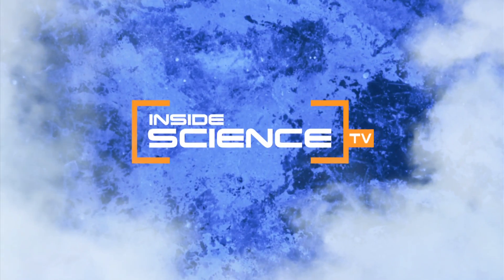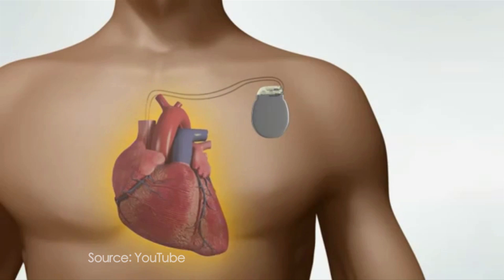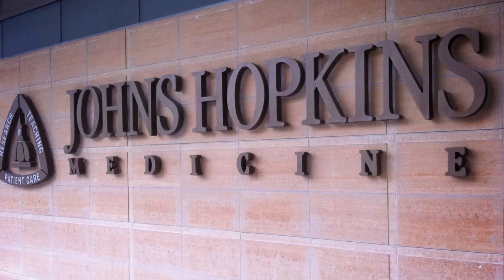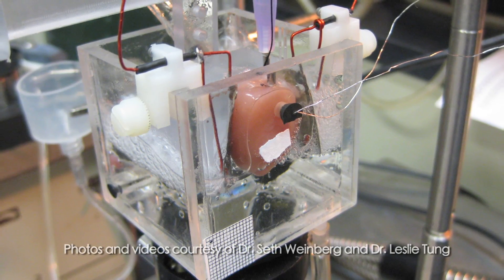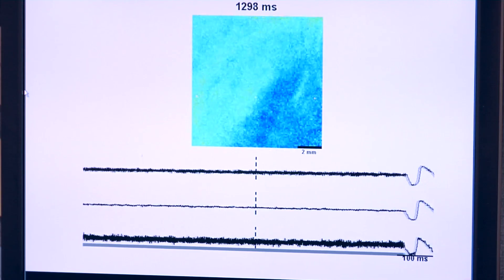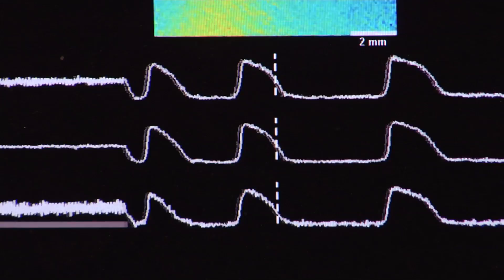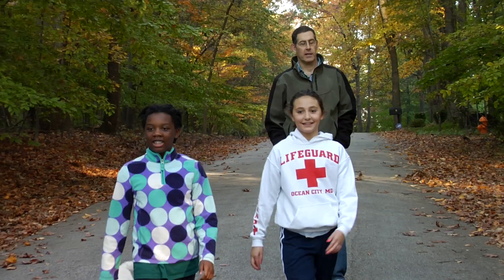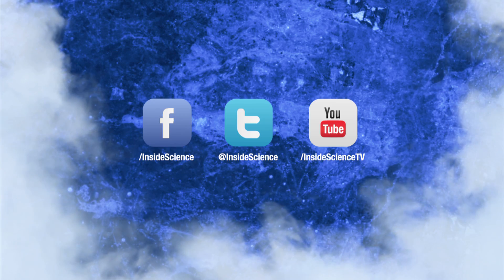A Gentler Jolt to the Heart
Cardiologists and electrophysiologists are studying electrical methods to reduce the pain associated with cardiac defibrillator shocks -- making the jolts less jarring but maintaining their life-saving effects.